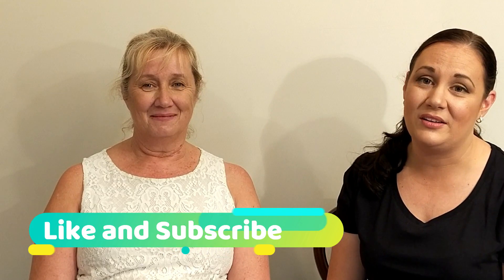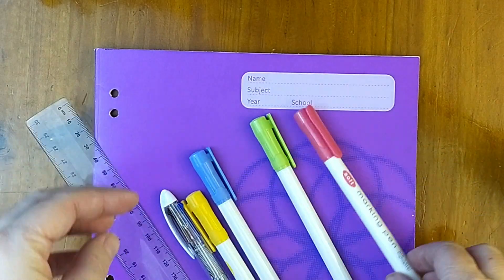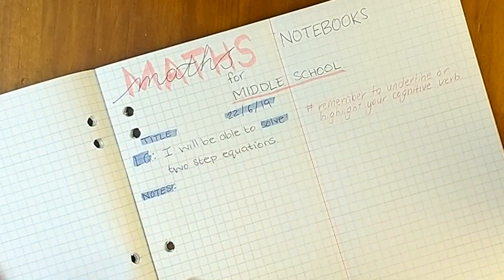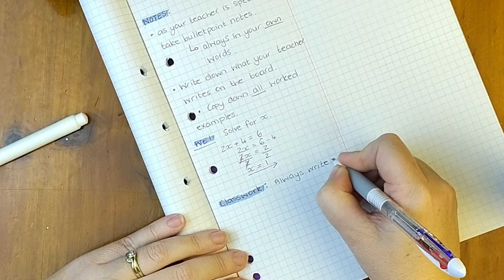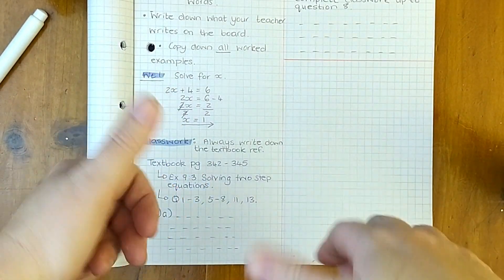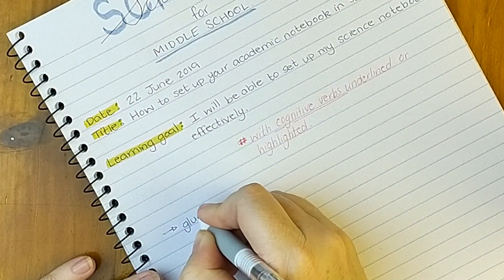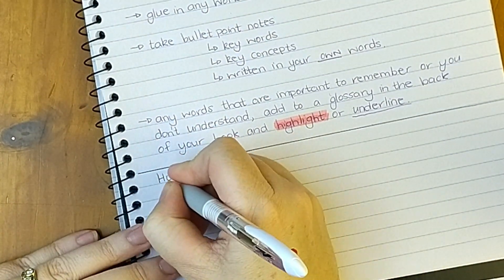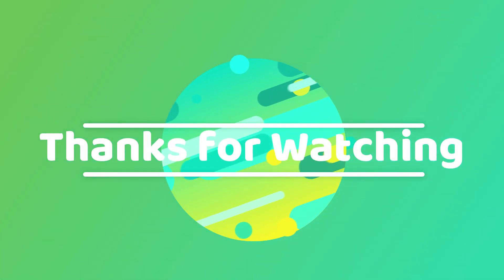Academic Notebooks for Middle School - Maths and Science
Helps for Students - How to set up your mathematics and Science notebooks effectively.